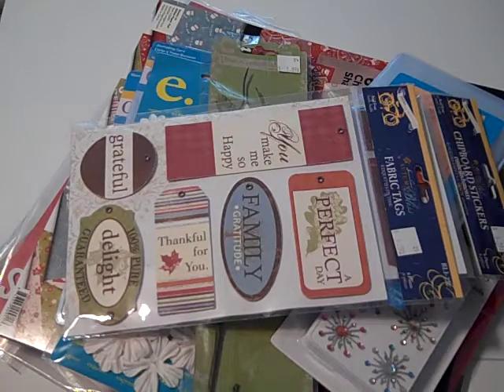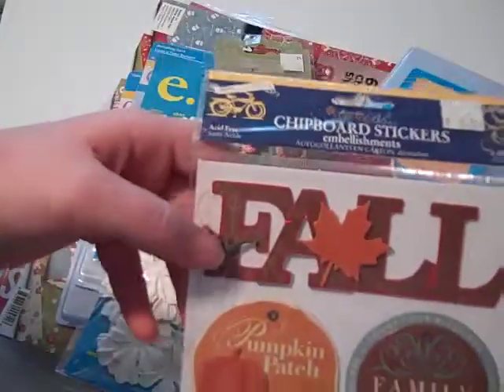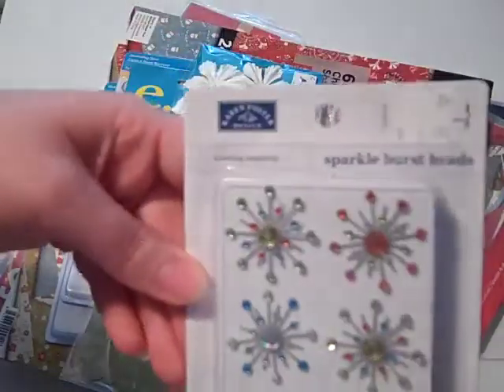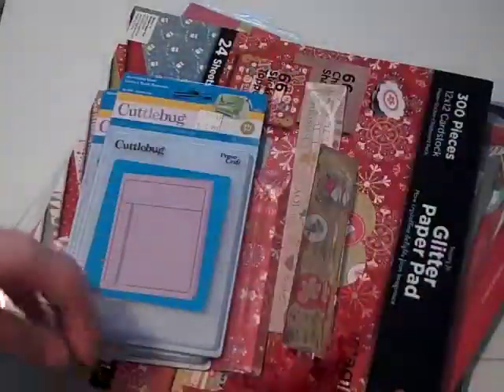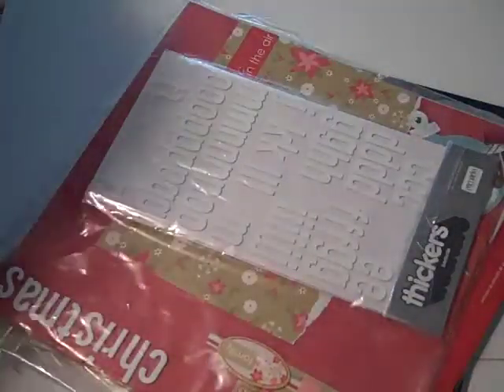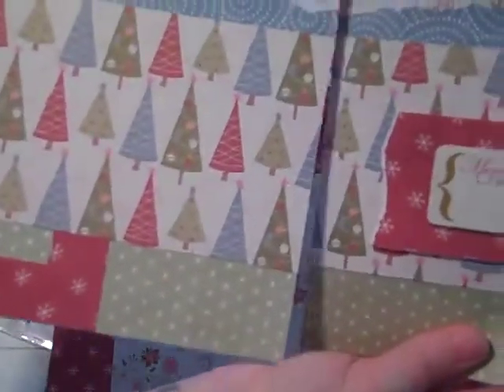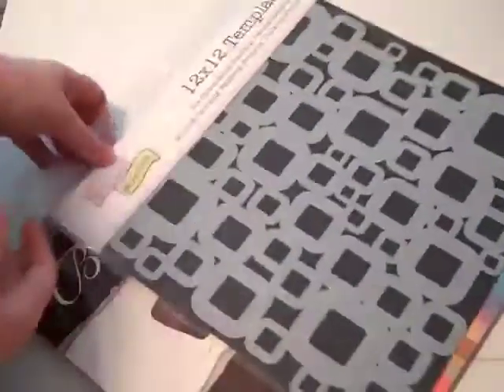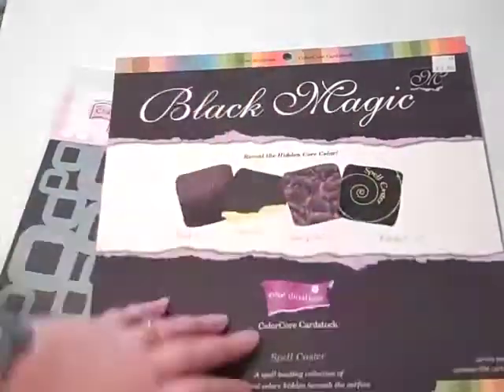retreat haul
I went to a scrapbook retreat it was my first one that is all weekend long, I had a lot of fun!! here is some fun stuff that I bought  there.